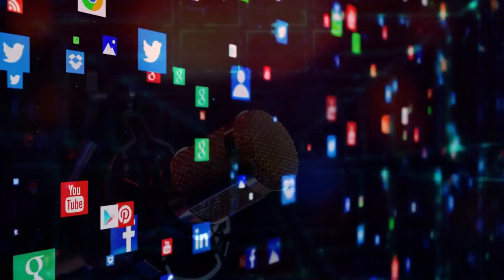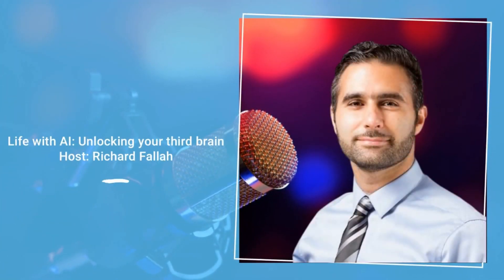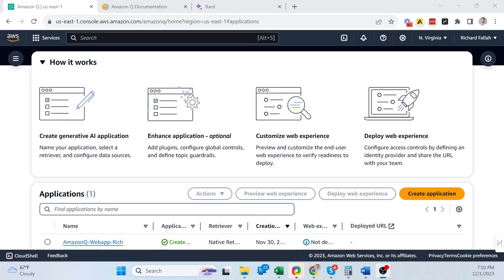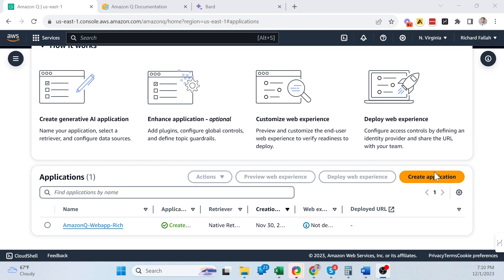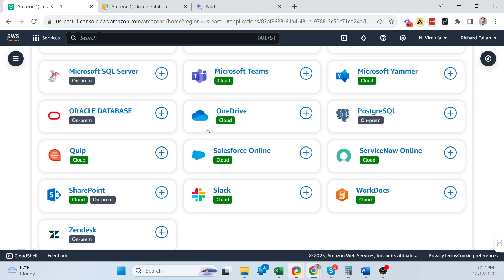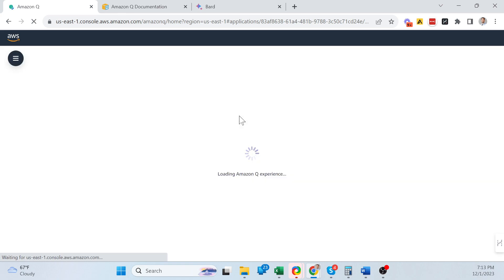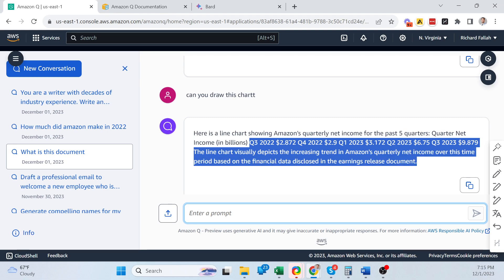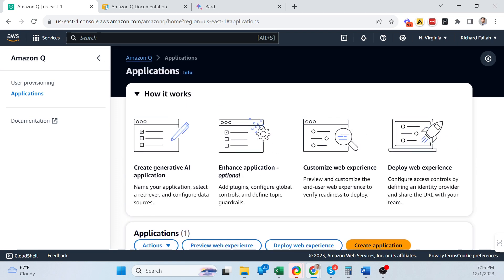Amazon Q vs ChatGPT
Amazon just launched their new ChatGPT for businesses and developers. How good is it? Does it compete with other GenAI on the market and how can you build one yourself. Let's take it on a simple test drive.

🔹 Episode Highlights:

- [00:01]( 🧠 Introduction to Amazon Q and its Applications
  - Introduction to the series "Life with AI" and the focus on Amazon Q, a ChatGPT variant aimed at businesses and developers.
  - Emphasis on how Amazon Q compares with ChatGPT in practical applications.

- [01:30]( 🚪 Amazon Q's Accessibility and Technical Aspects
  - Amazon Q is not as publicly accessible as ChatGPT and is mainly for internal company use.
  - Requires technical configuration, focusing on data sources for effective use.

- [02:37]( 💰 Amazon's Investment in AI
  - Discussion of Amazon's significant investments in various AI initiatives and companies.
  - Highlighting Amazon's broad involvement in the AI landscape and its strategic investments.

- [04:00]( 🤖 Setting Up Amazon Q
  - Demonstrating the setup of Amazon Q in AWS, focusing on creating an AI-powered chatbot.
  - Addressing the interface and initial configuration challenges.

- [05:08]( 📊 Testing Amazon Q with Data Sources
  - Using Amazon Q to analyze a document (Amazon earnings for 2023) and its limitations.
  - Discussing the bot's capabilities and challenges with document interaction and data interpretation.

- [06:28]( 🛠️ Exploring Amazon Q's Features and Limitations
  - Evaluating Amazon Q's response consistency and capabilities in generating outputs.
  - Noting the limitations in image generation and advanced data handling.

- [08:07]( 📉 Analysis of Amazon Q's Performance
  - Testing Amazon Q with specific tasks and observing its inconsistent and limited performance.
  - Highlighting the bot's current weaknesses in handling complex tasks and data sets.

- [09:57]( 📈 Potential Future Impact and Comparisons with ChatGPT
  - Discussing the potential future impact of Amazon Q on the business world once improved.
  - Comparing Amazon Q with ChatGPT, noting differences in data privacy and application scope.

- [11:56]( 🔍 Concluding Thoughts on Amazon Q
  - Final thoughts on Amazon Q's current state and its potential future developments.
  - Emphasizing Amazon Q's journey to becoming a more competitive and mainstream AI tool.